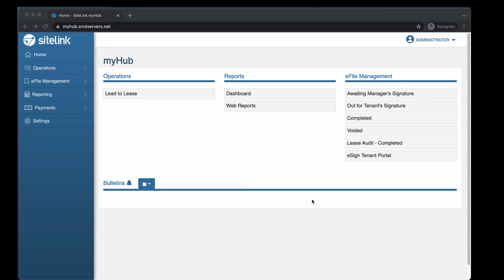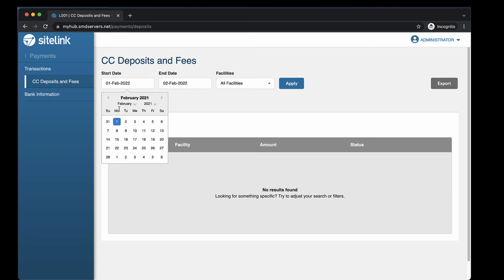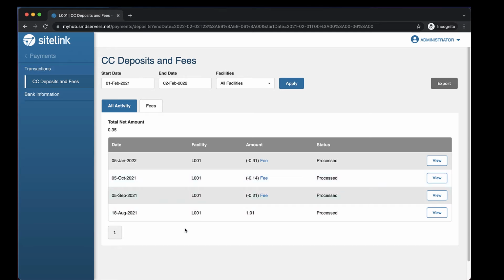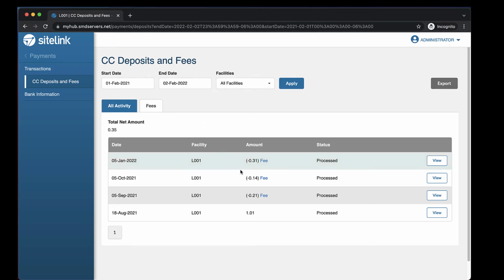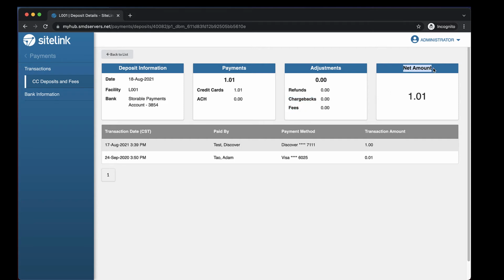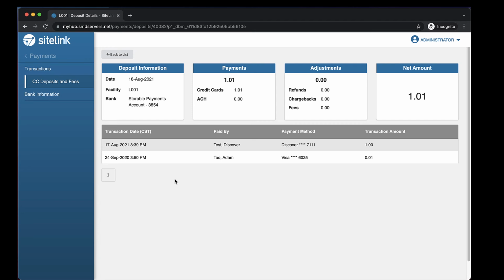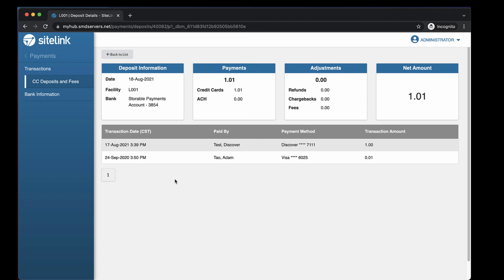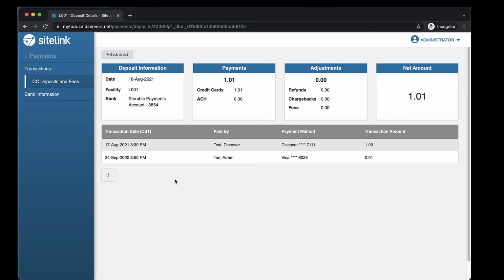How do I Reconcile my Bank Account and Storable Payments?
In this video, we will be discussing how to reconcile your bank account and Storable Payments.

Additional Resources:
Merchant Support Hours: 8:00a-8:00p M - F, 9:00a - 6:00p Sat - Sun